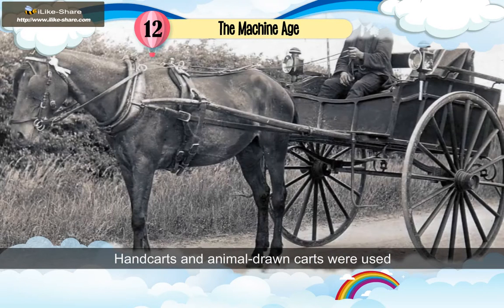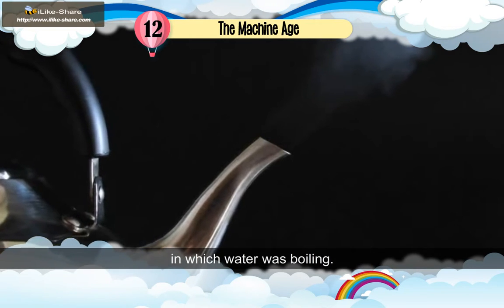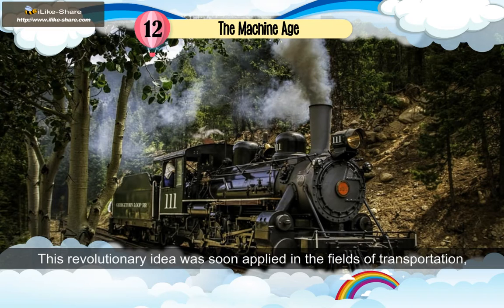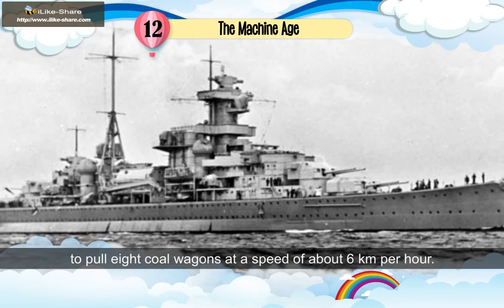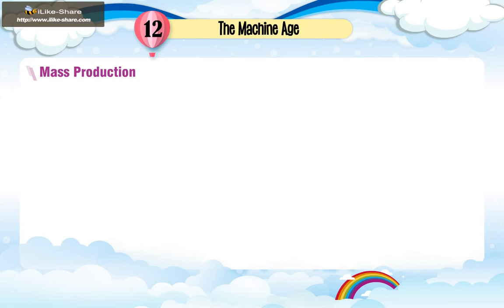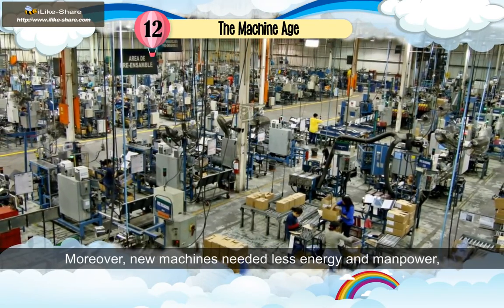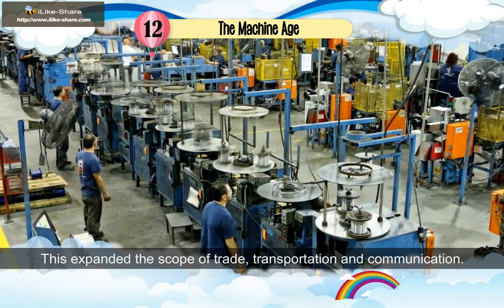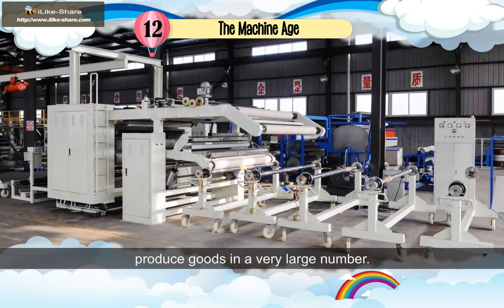Social Science Class 5 Chapter 12 Part 2